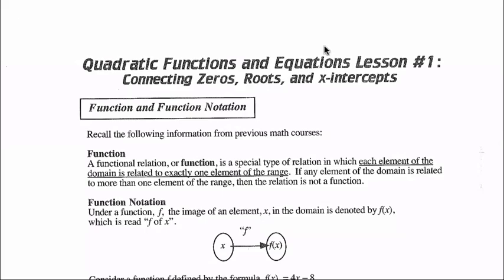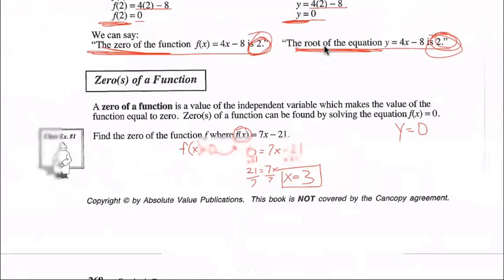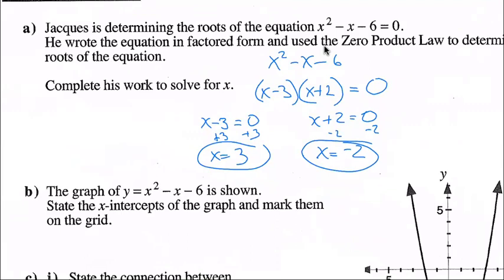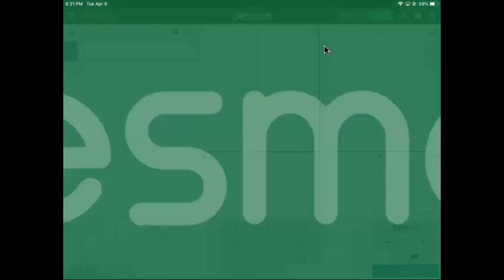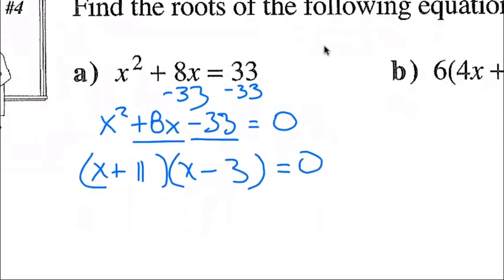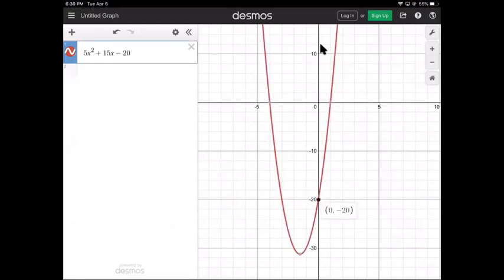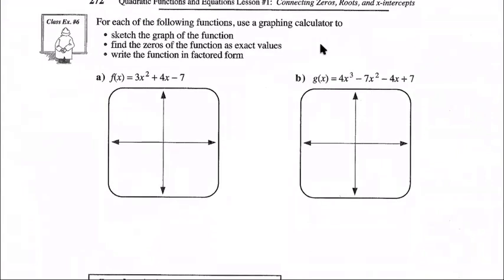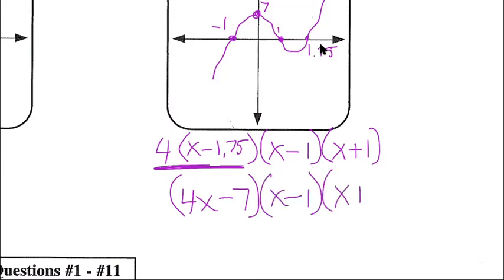5 1 Quadratic Functions and Equations Lesson 1